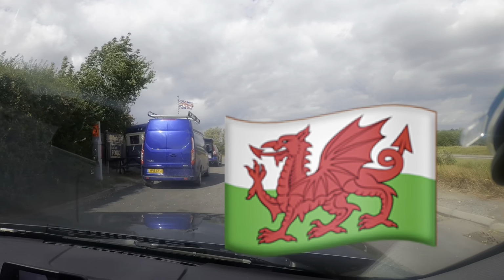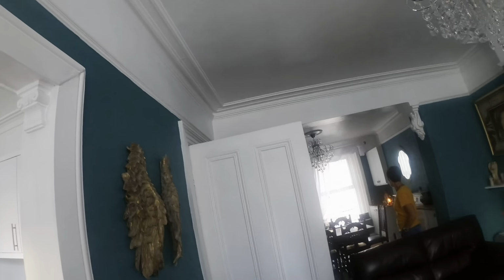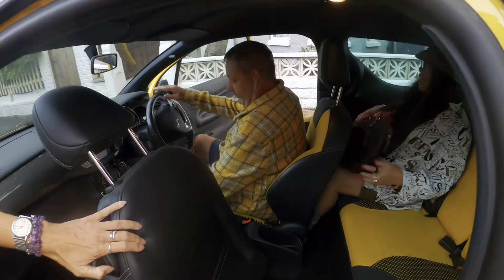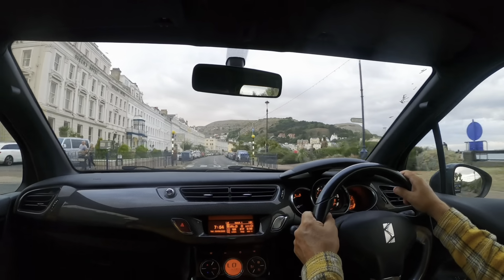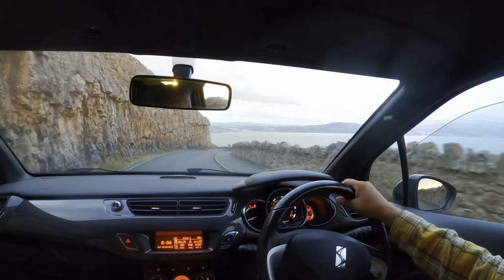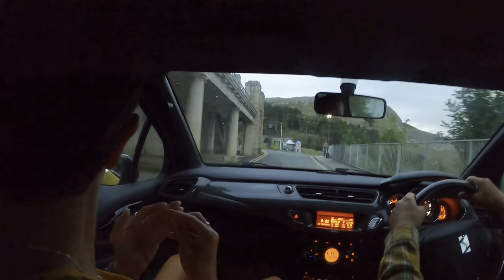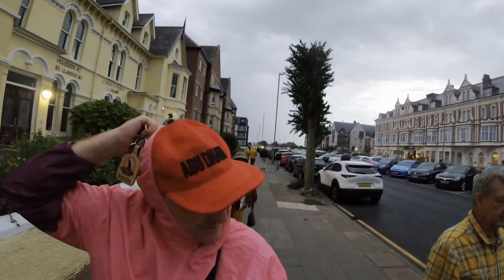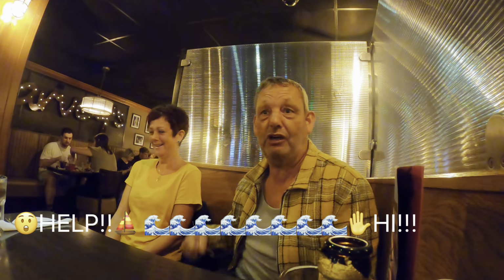INGGRIS VLOGS RANDOM TRIP TO LLANDUDNO WALES🏴󠁧󠁢󠁷󠁬󠁳󠁿🇬🇧JALAN-JALAN DI WALES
Trip to catch up with our friends and to see what Llandudno is like?!! Our first visit…
Stayed at friends’ new Air B & B.
Cup of tea with hosts Glenn and Nic at their lovely new home, some gardening tips, a drive around the Orme & dinner out, listening to some of Glenn’s stories olde and new!!..

Gear…GoPro 8 Black